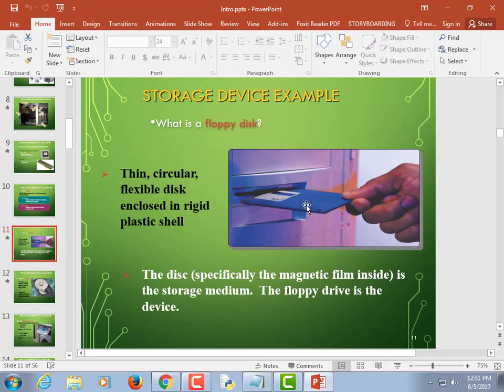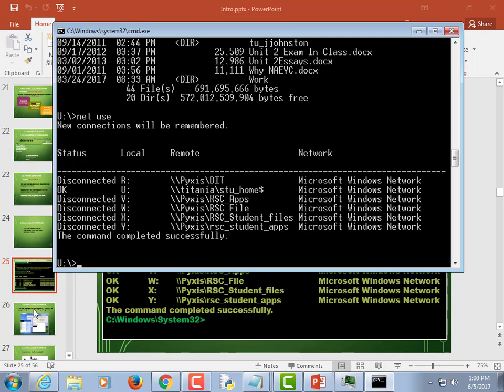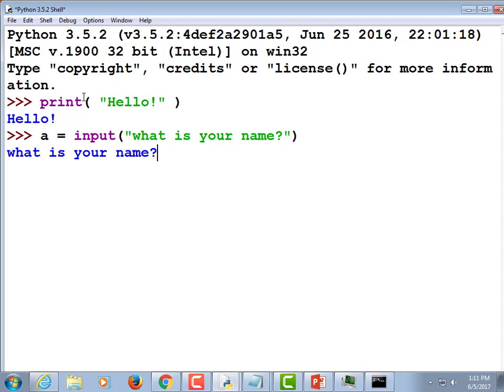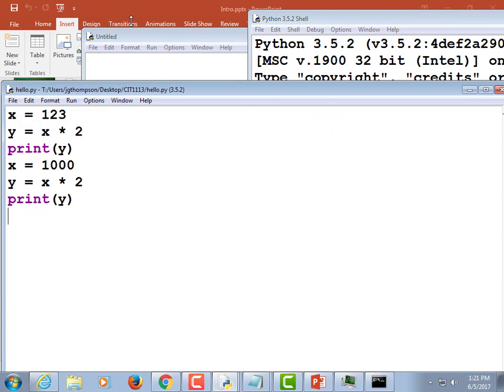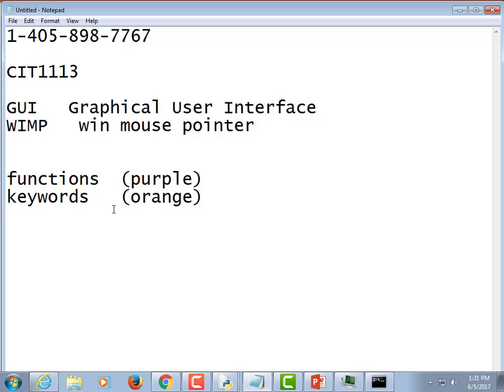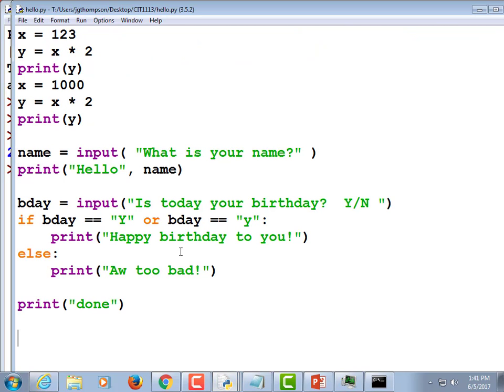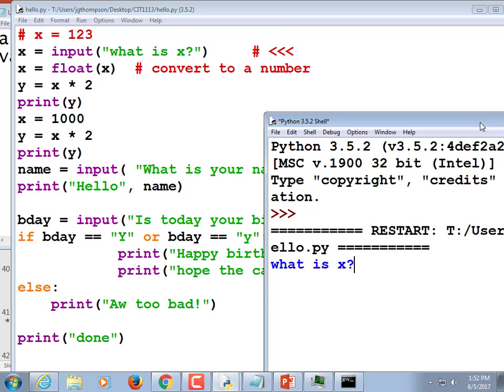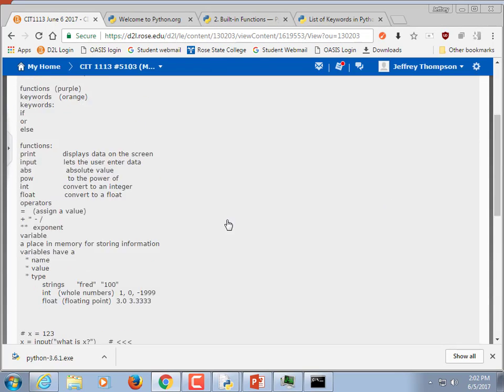CIT1113.5103 June 5 2017